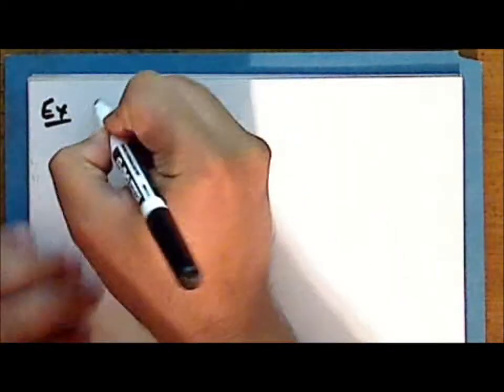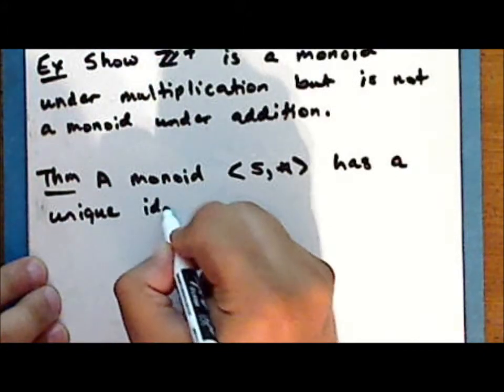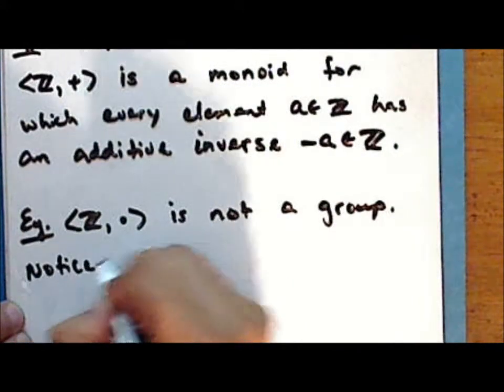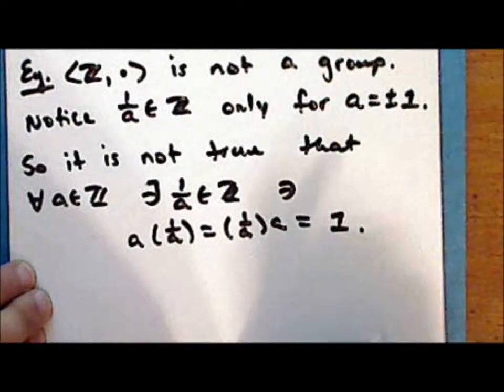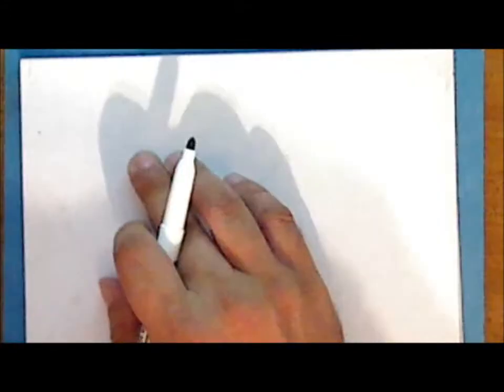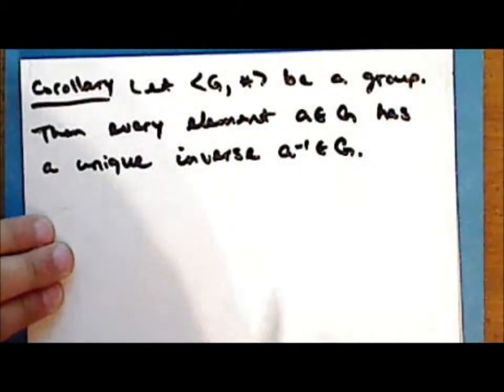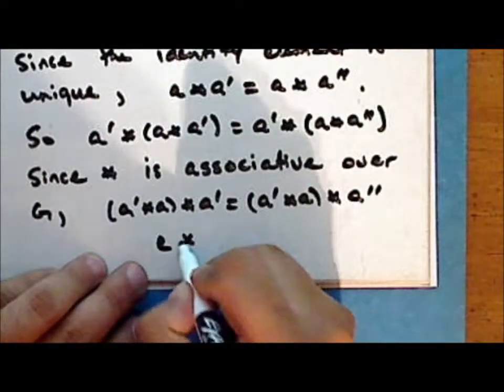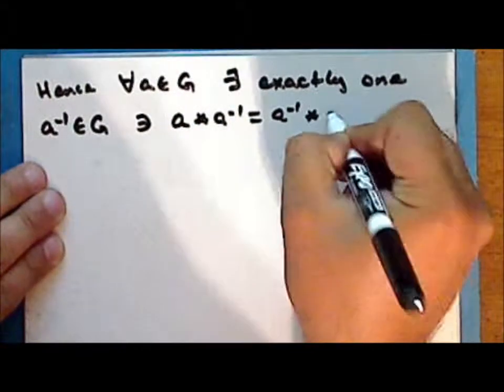Applied Math Lecture 02 Part 3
Second lecture in applied mathematics. Topics include classification of magmas and an introduction to group theory. This lecture is in four parts.